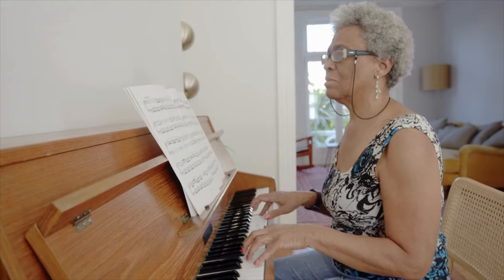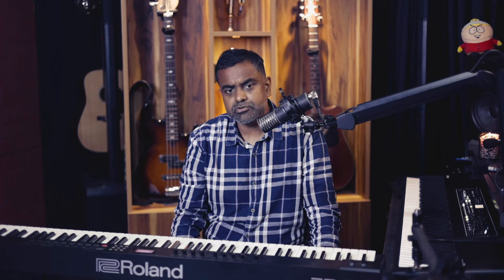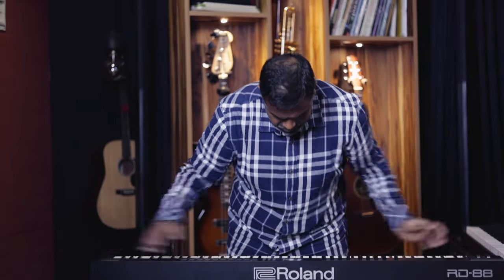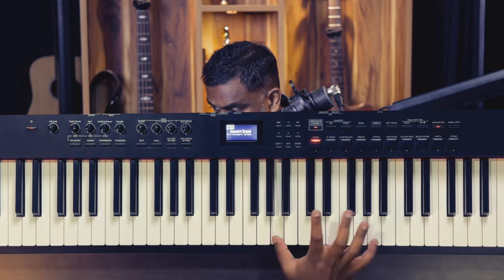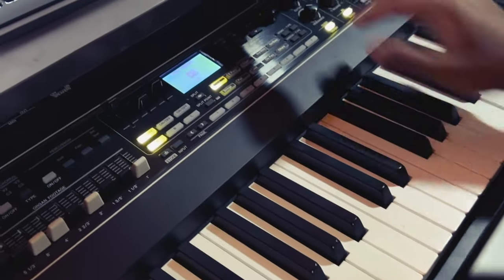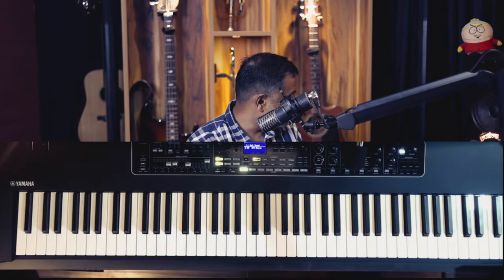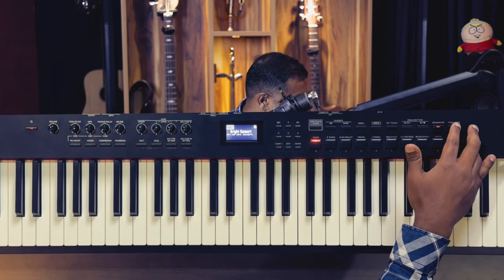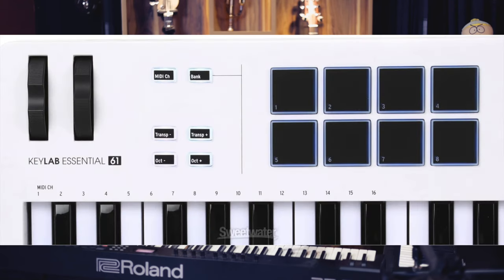Just Bought a Keyboard? Don’t Skip These Crucial Checks! 🔍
I've enjoyed playing on a wide variety of 88-key pianos (and even smaller ones) on stage, in studios, churches, and random places! However, in many of these settings, it's important not to go in blind when it comes to knowing your instrument. You don't need to know it "inside and out," but at least enough to make the gig or recording go smoothly.

This detailed tutorial will be helpful if you find yourself in any of these situations:

🎹 Looking to buy a digital piano but have a lot of technical questions and doubts

🎵 Already own an instrument but want to unleash its full potential

🎤 A touring musician who needs the right keyboard for every concert

00:00 - Introduction
00:44 - What Pianist are you?
02:30 - Those HEAVY Digital Pianos
03:24 - MIDI Controller? Yes or No?
04:02 - Instant Play with In-Built Speakers
05:36 - What to be aware of?
06:01 - Master Tune
09:46 - MIDI Sources
11:24 - Be wary of Effects
13:45 - Panel Lock
14:21 - MIDI Metering
14:55 - Challenges of Playing a Used Keyboard
18:47 - Checking for Computer Latency
19:39 - Touch Settings & Velocity Curves
21:53 - VST Touch Settings
23:35 - USB MIDI Drivers
24:11 - What Pedal to buy?
27:13 - Importance of the Pedal
27:27 - Conclusion